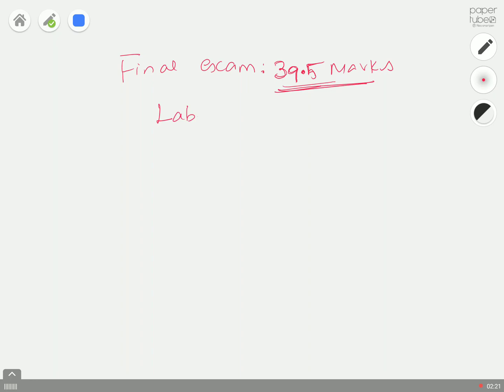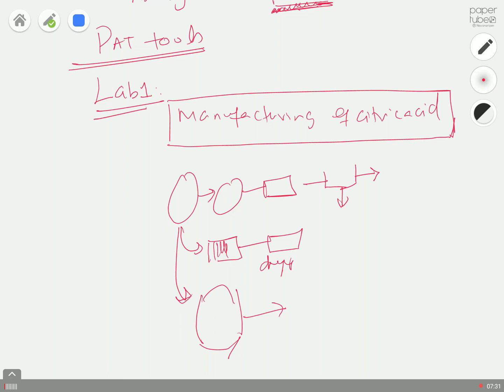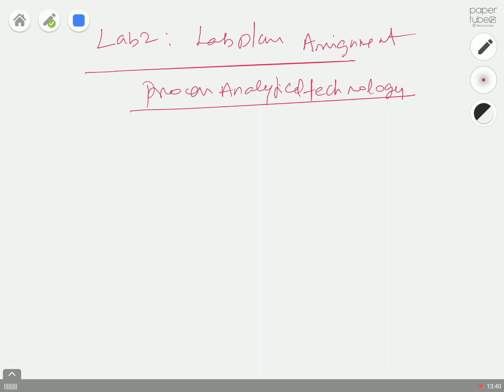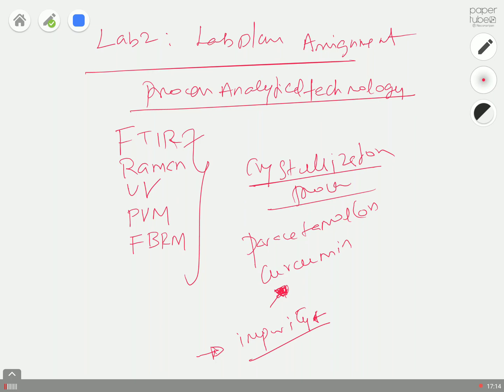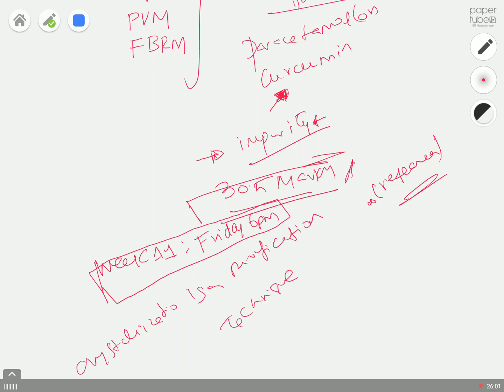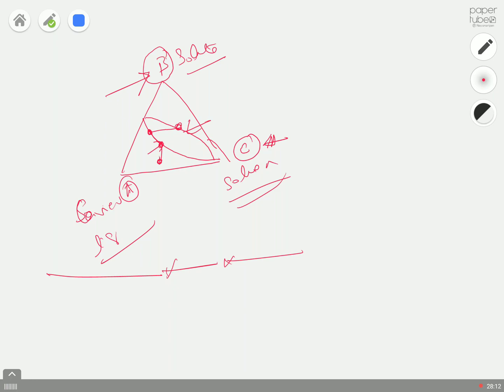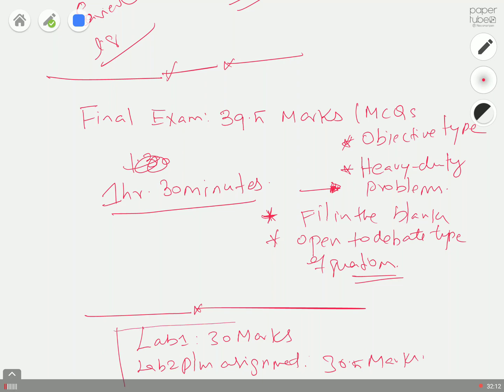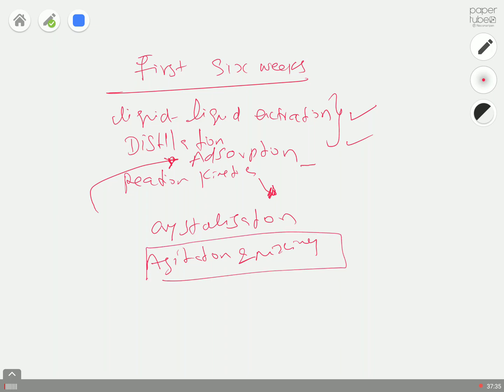Batch Process Engineering: CG5052-Lecture 2